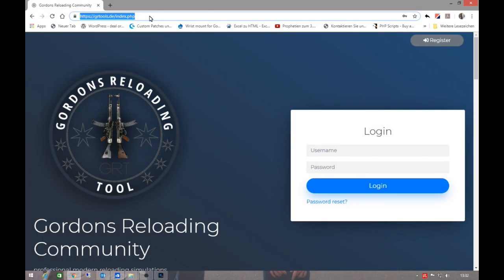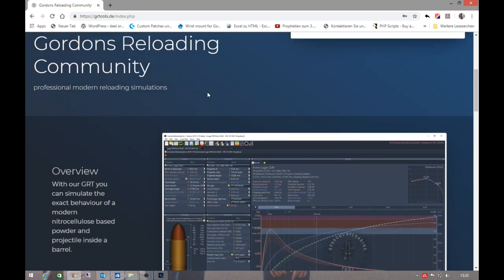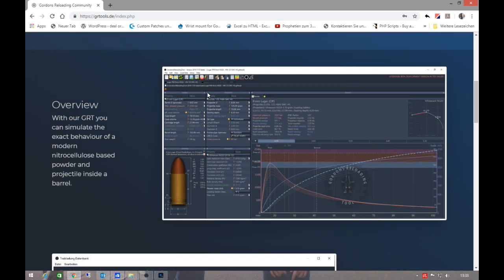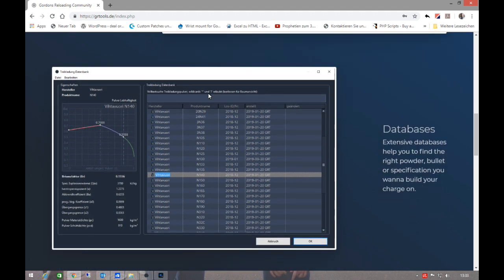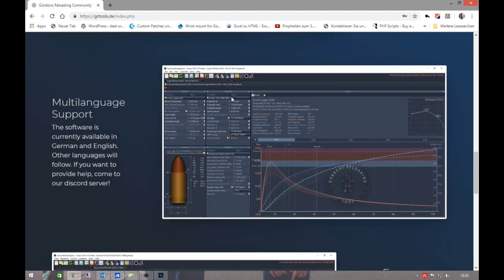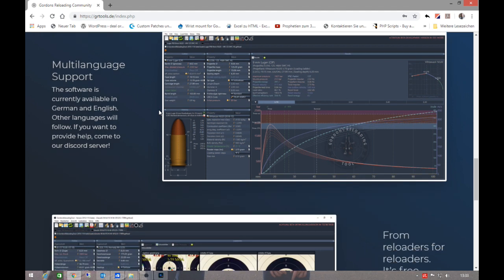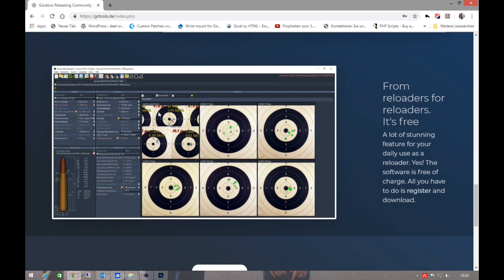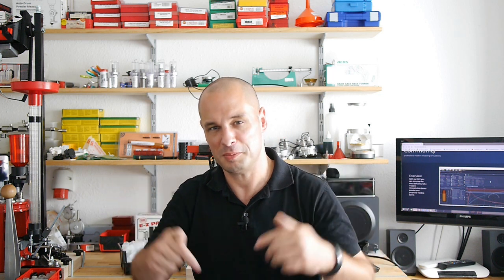GRTOOLS - Reloading Simulation Software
GRTOOLS is made by an German reloader named Gordon. With this software you can simulate / calculate your handloads. To get your free copy of this software you have to register at:

After the register process you can download the beta version of GRTools.

WiederladerTv, GRTOOLS, Gordon reloading, calculation, simulation, software, reloader, reloading, programm